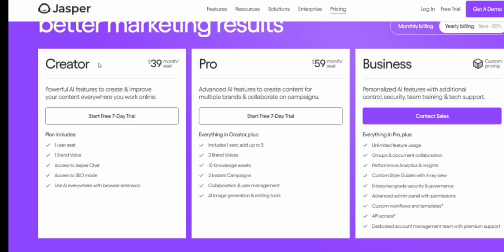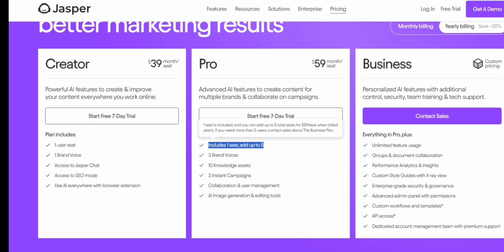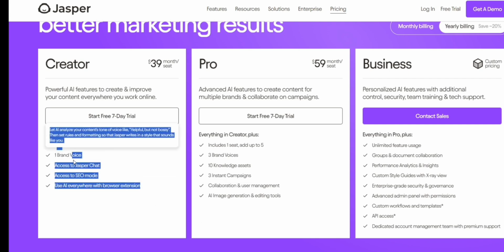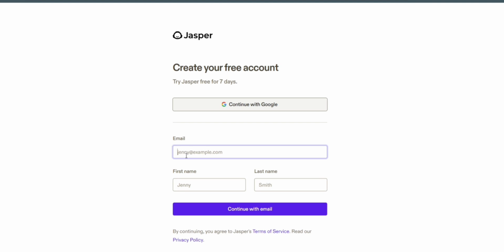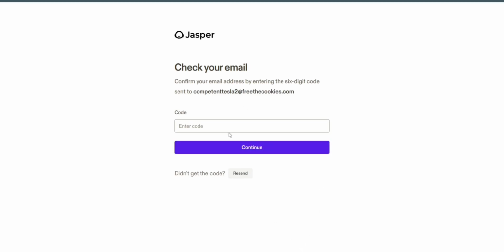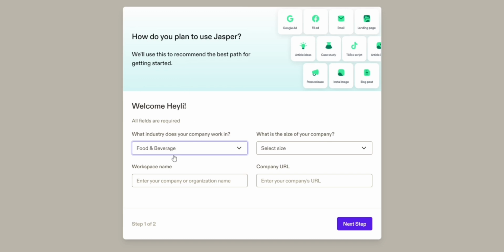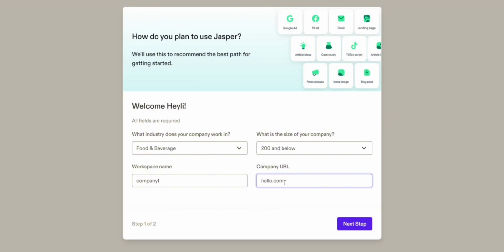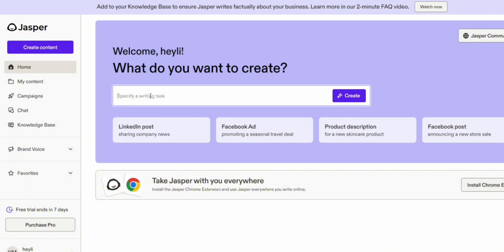Jasper Free Trial | How to start Jasper 7-day Trial?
Welcome to our tutorial on starting your free 7-day trial of Jasper! 🚀 In this video, we'll walk you through the simple steps to get started with Jasper, the powerful AI writing assistant that helps you create high-quality content effortlessly. Whether you're a blogger, marketer, or business owner, Jasper is here to elevate your writing game.

What You'll Learn:

How to sign up for the Jasper free trial
Navigating the Jasper dashboard
Tips and tricks to make the most of your trial period
Real-life examples of Jasper in action

🌟 Try Jasper today and unleash your writing potential! 🌟

Relevant Hashtags